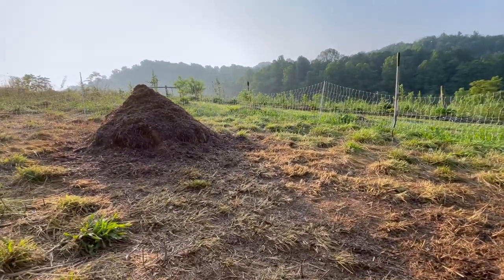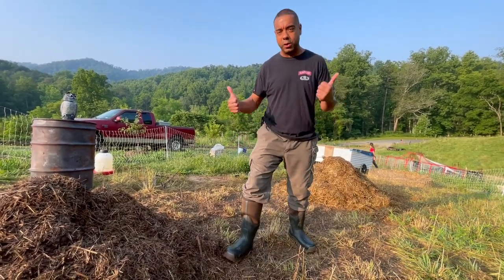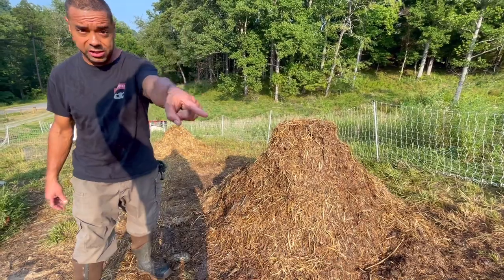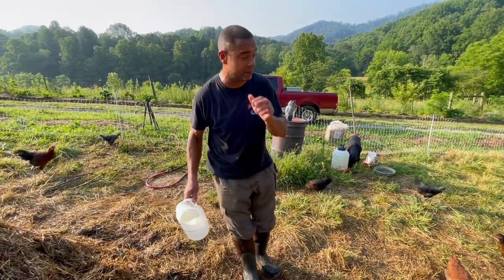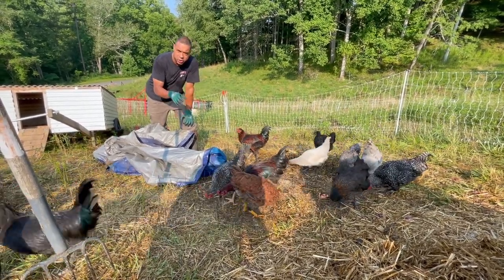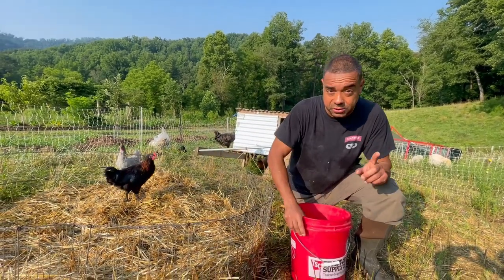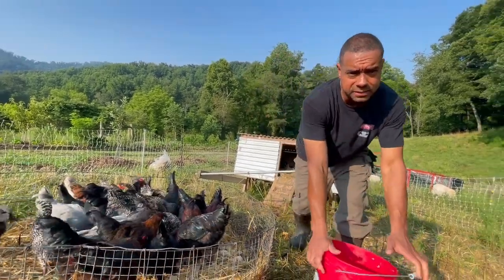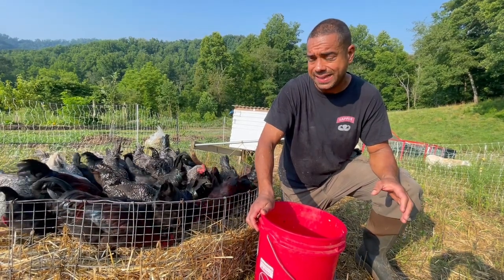Chicken Tractor On Steroids 3.0 // Pt.13